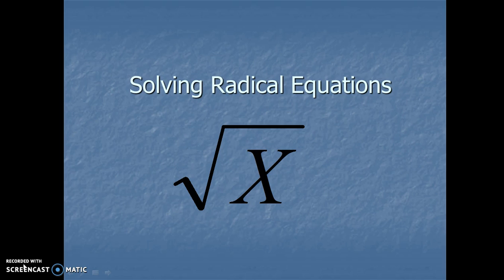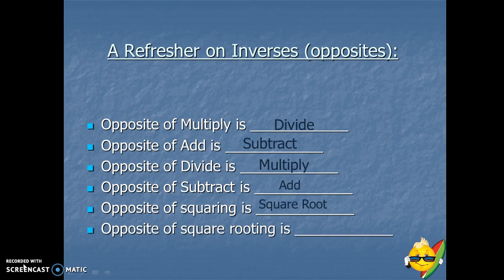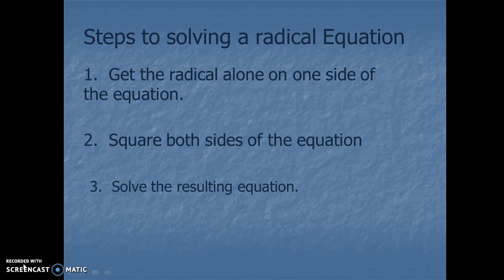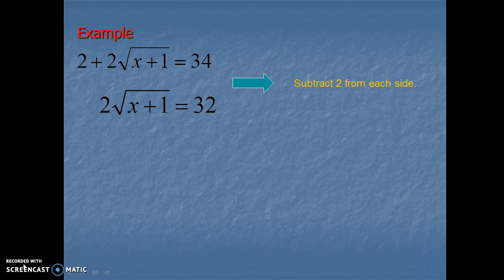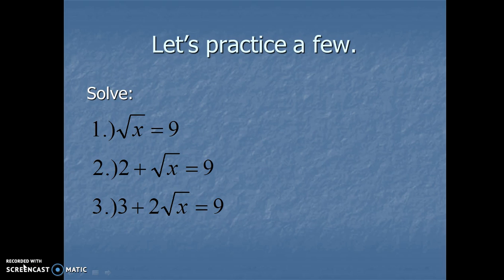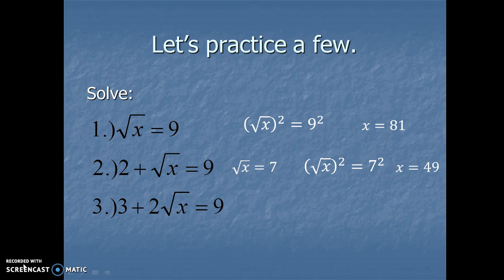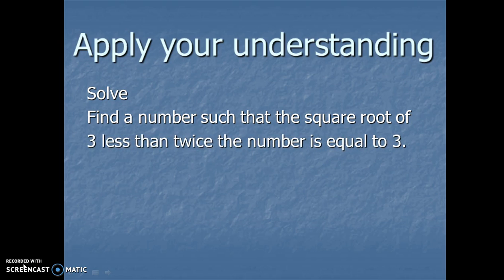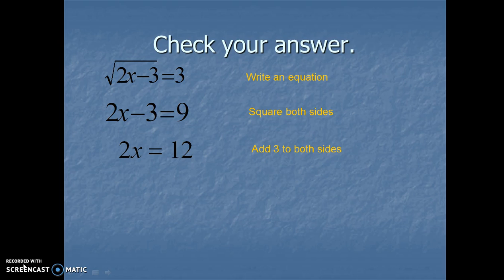solving radical equations